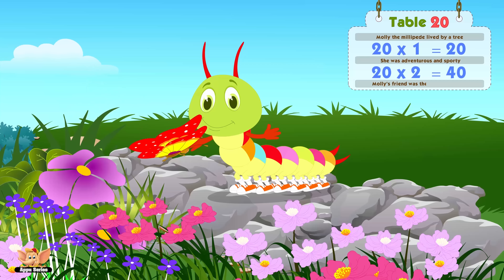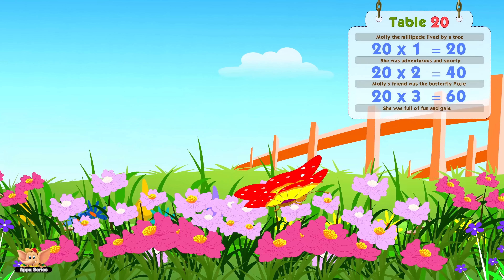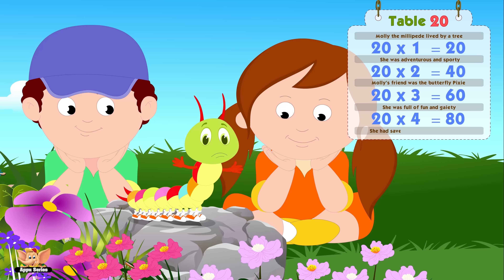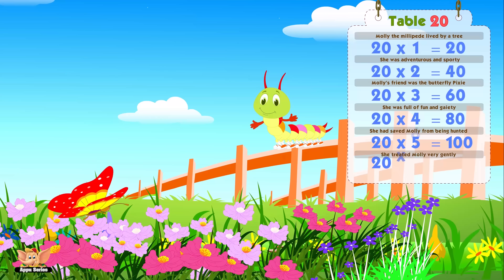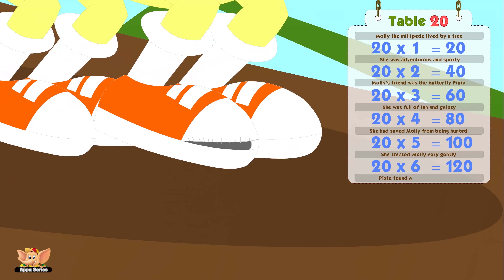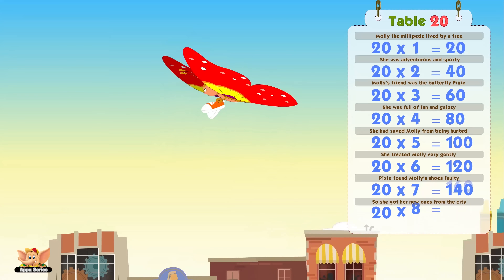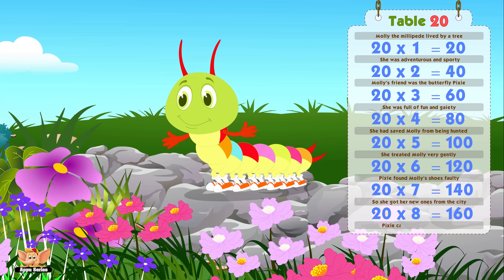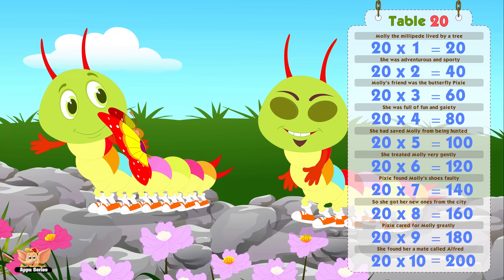Multiplication Table Rhymes - Table 20 in Ultra HD (4K)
Are you ready? Here comes multiplication table 20! There is nothing more entertaining than learning to recite a table. This set is bound to keep you enthralled. You’ll keep singing this song even if you’re done with all.